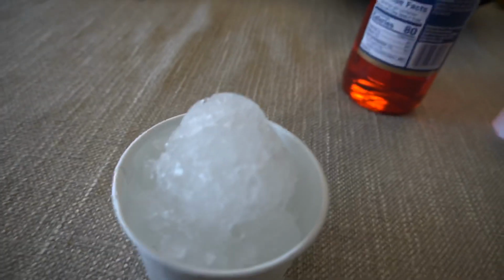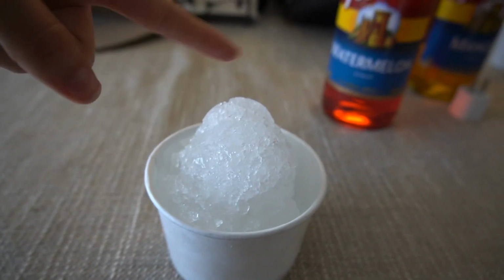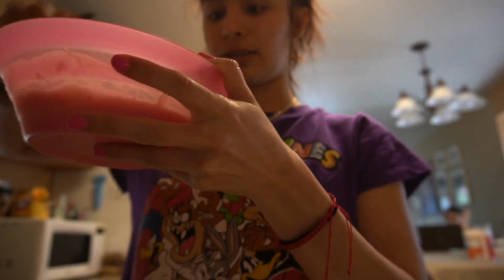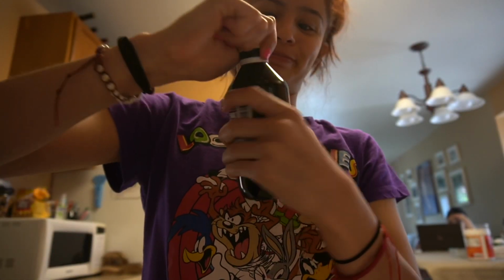A week in my life/ Quarantine Edition :)